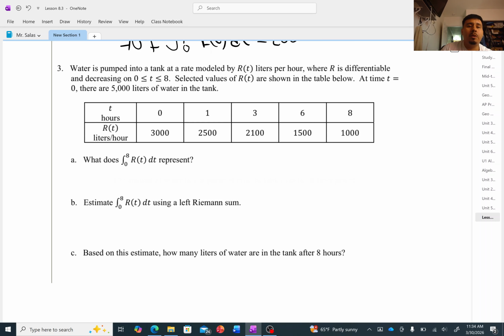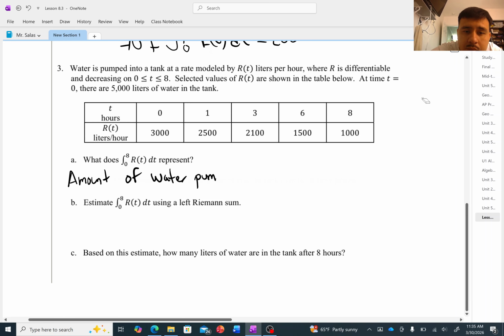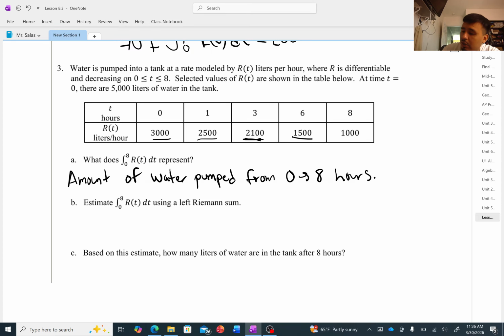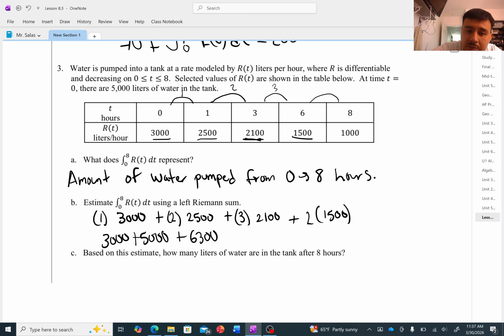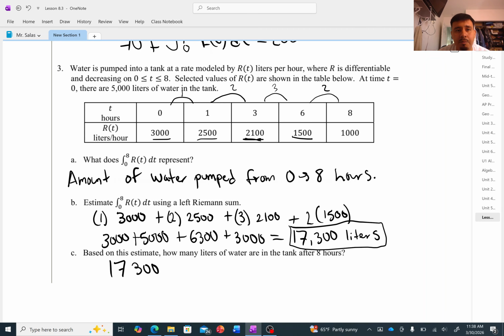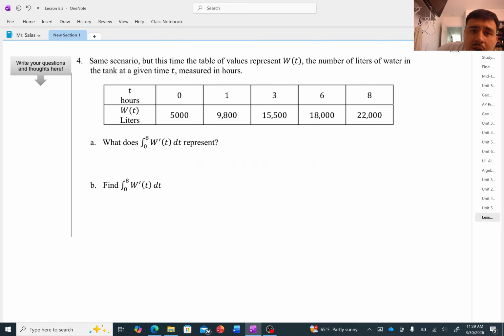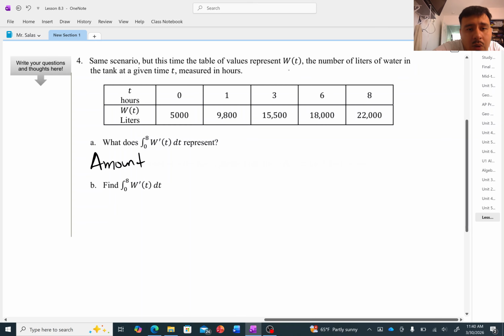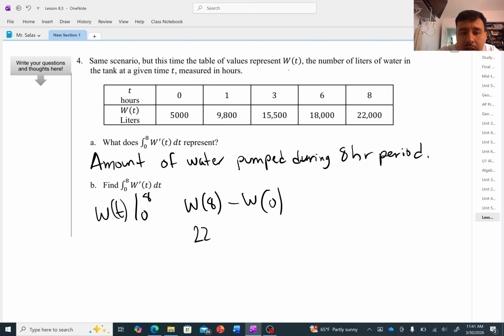8 3 Pt 2